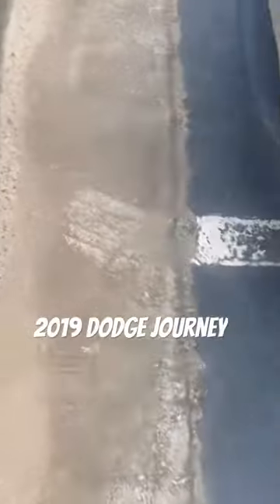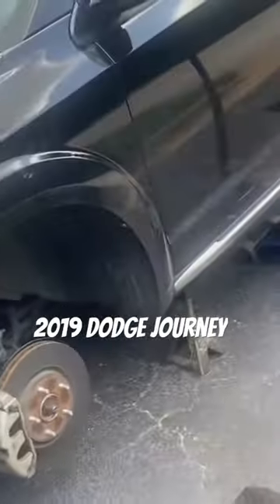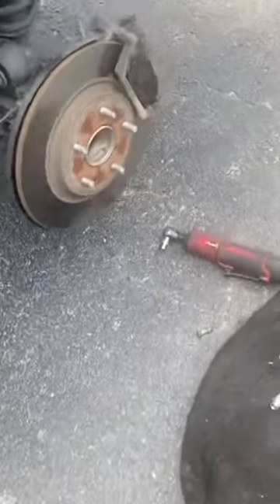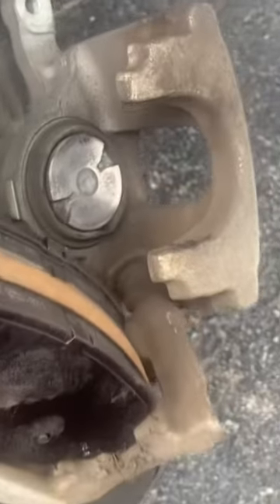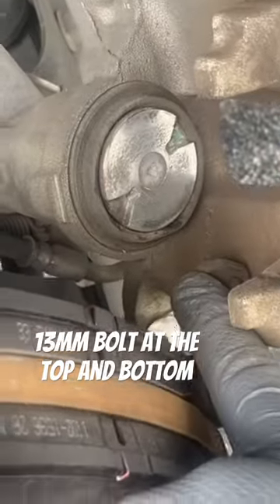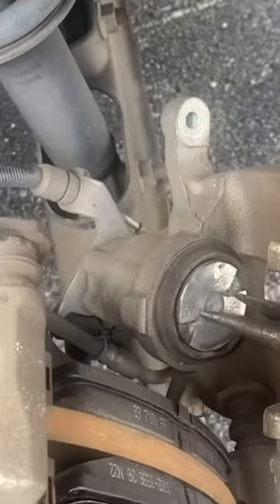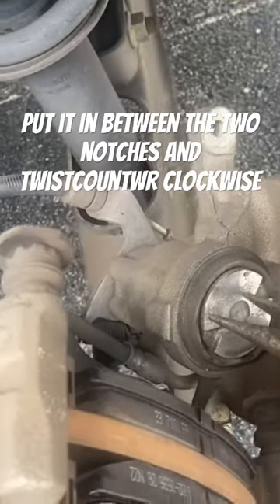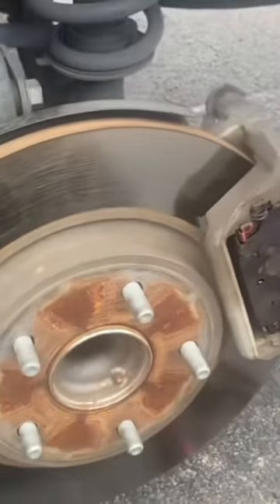Do This When Installing Rear Brake Pads On A 2019 Dodge Journey!